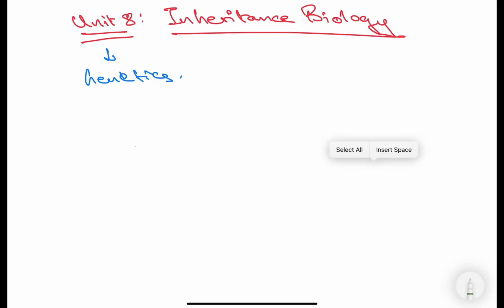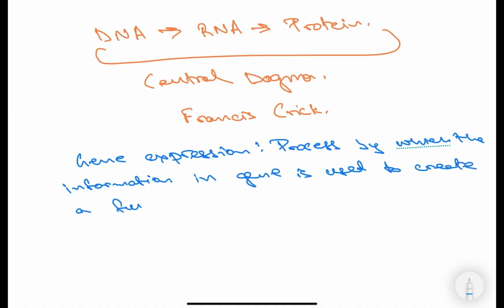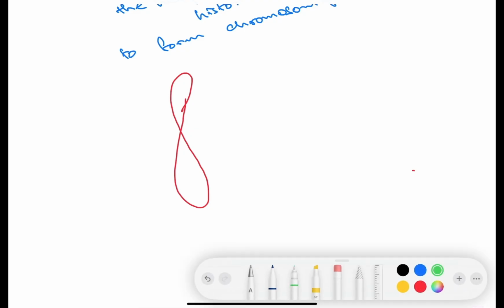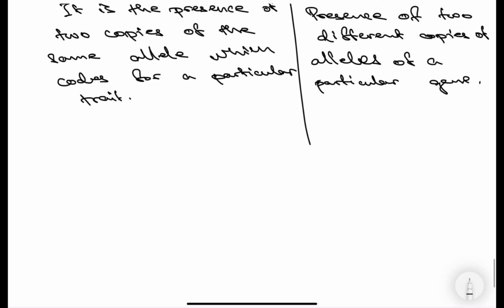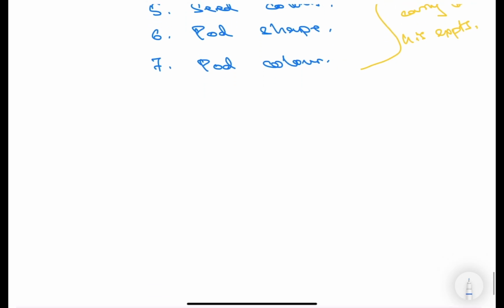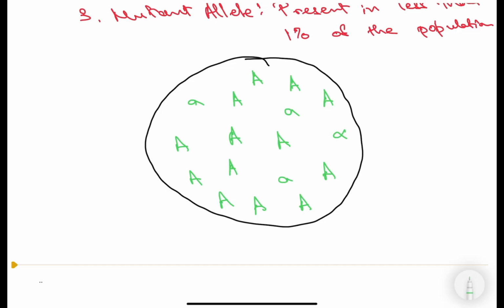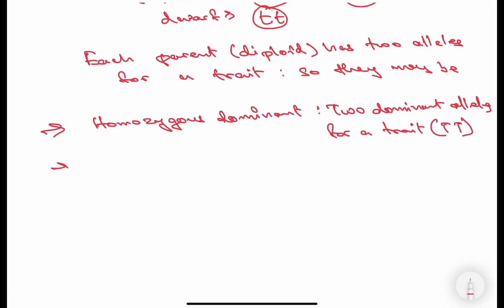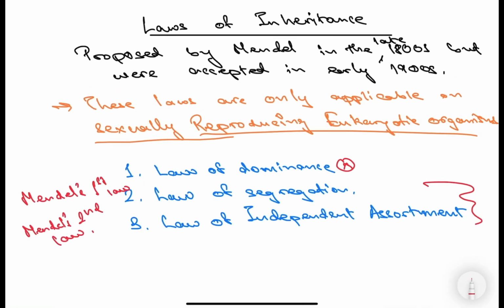Genetics - Unit 8: Inheritance Biology (Introduction)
This video is the introduction to the Unit 8: Inheritance Biology part of the CSIR NET Lifescience syllabus.